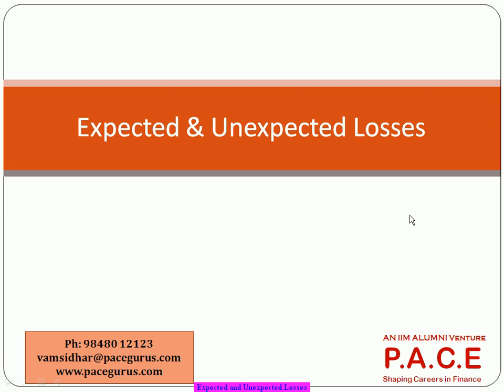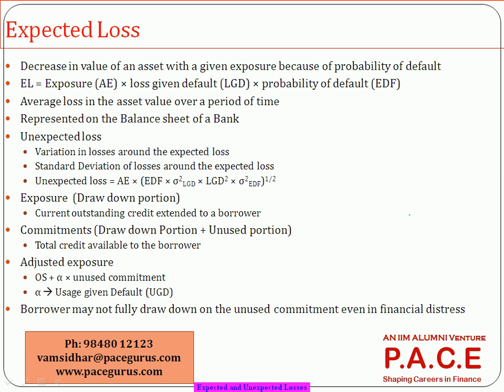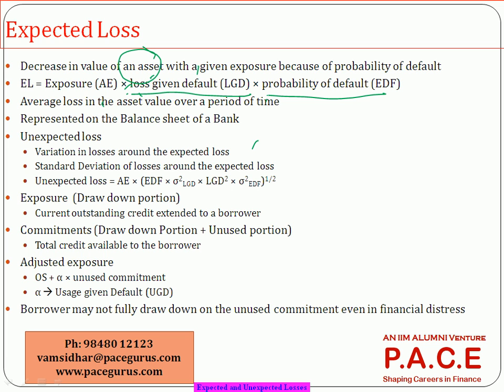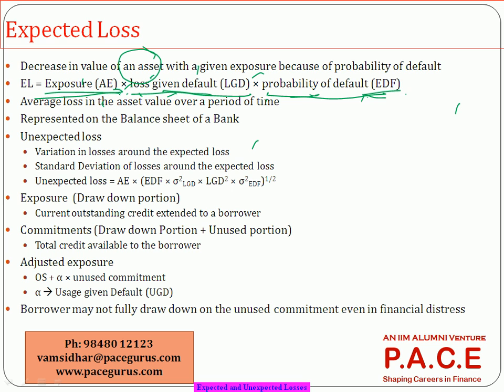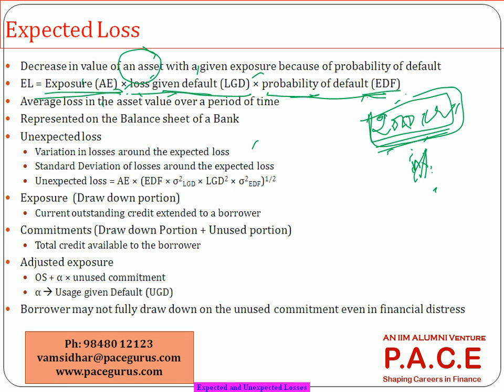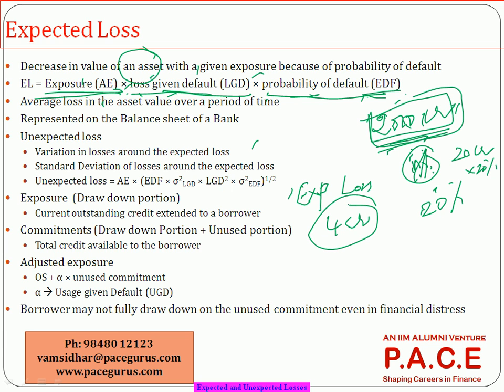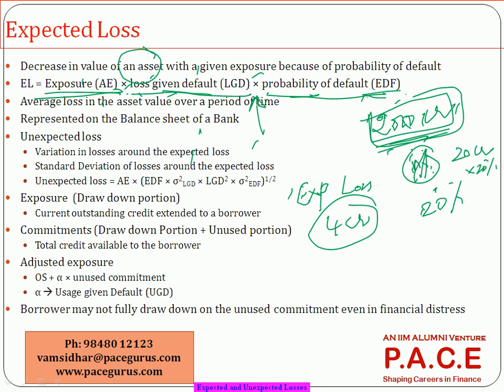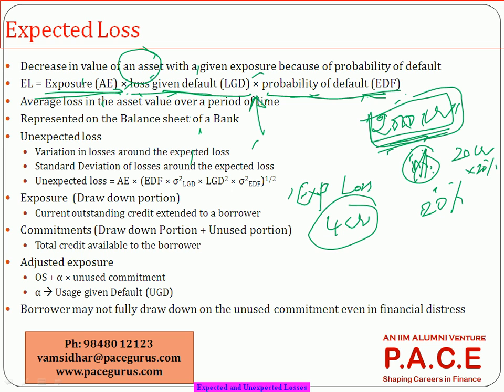FRM Part 1 Training for Expected and Unexpected Loss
FRM Part 1 training at PACE, Downloadable recorded videos for CFA, FRM trainings and skill based training in Finance and Analytics.